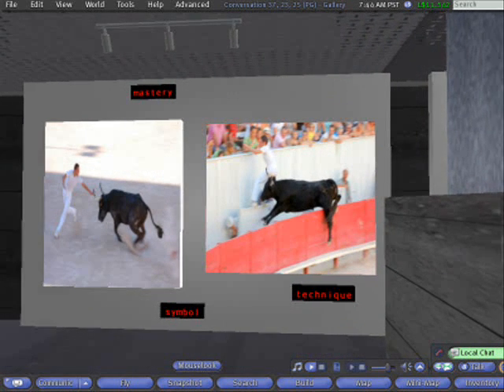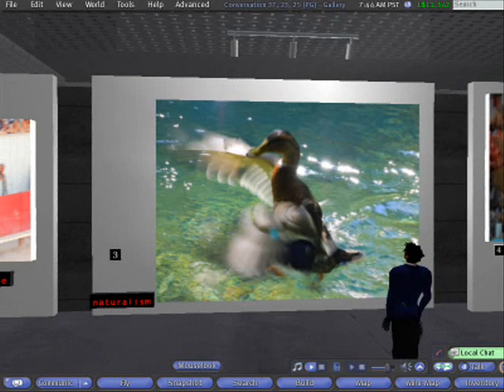What is community driven learning?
What is community driven learning? How can it benefit you and your students? Find out with this example from Languagelab.com